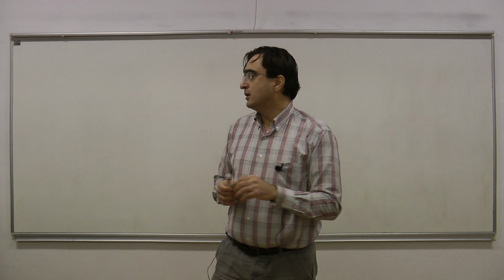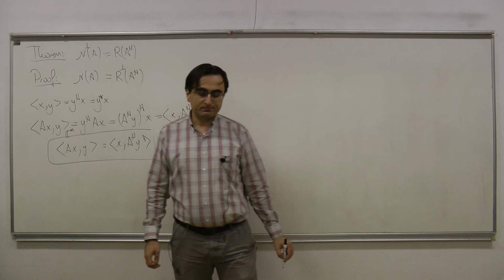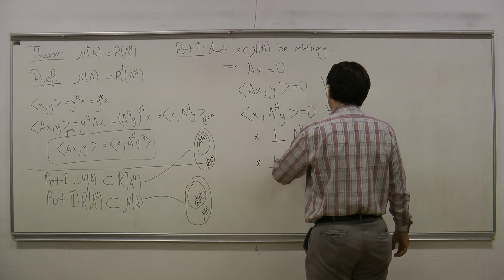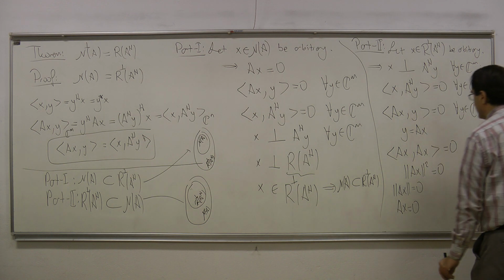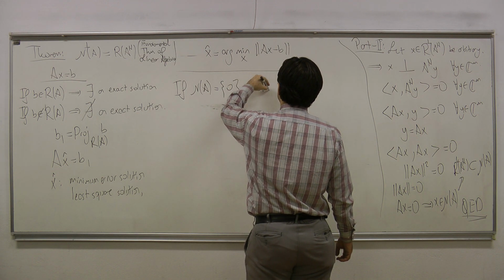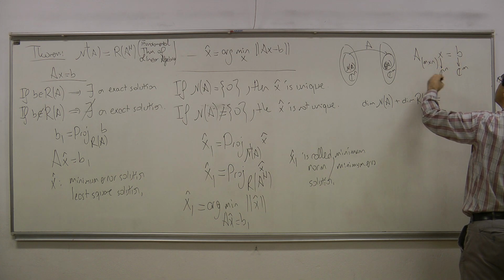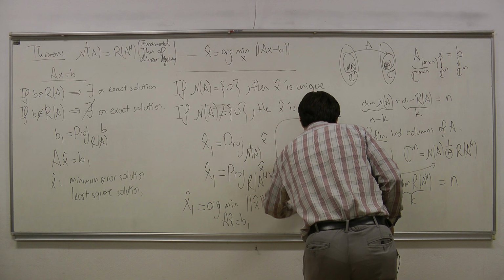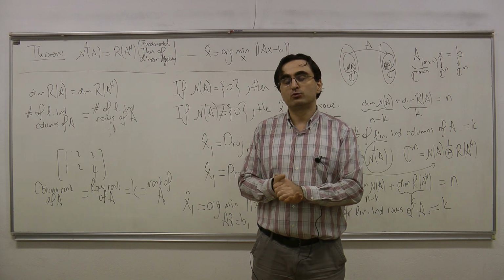EE501: Lecture 17 (Fall 2020, METU)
Contents:

00:00:00 - Fundamental Theorem of Linear Algebra
00:01:08 - Proof
00:02:08 --- Inner Product Property
00:05:19 --- Proving a Set Equality
00:06:57 --- Part-I
00:10:42 --- Part-II
00:15:09 - Summary of the Theory for Ax=b
00:21:21 - Column and Row Rank of a Matrix